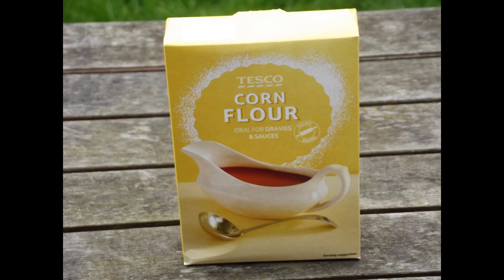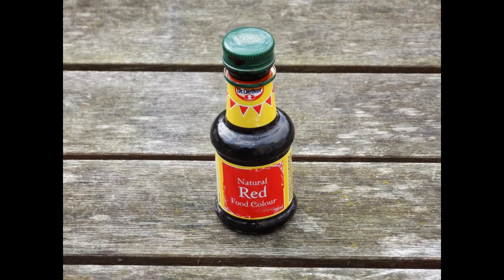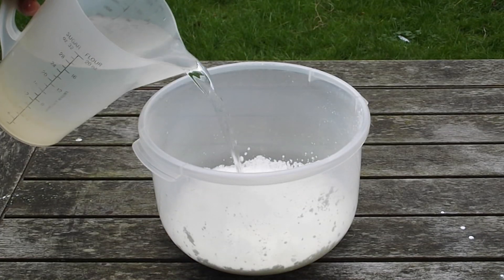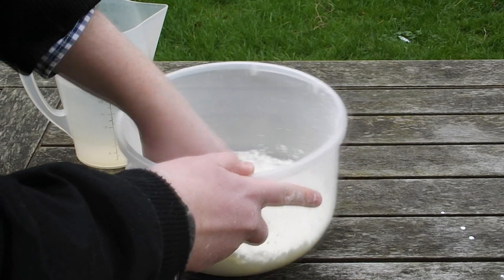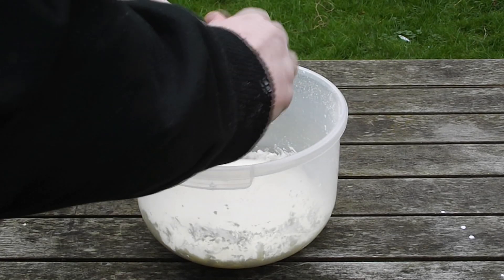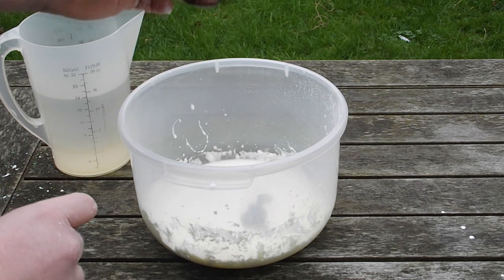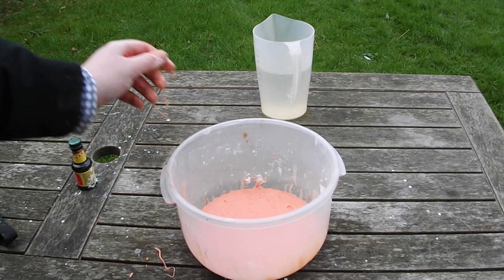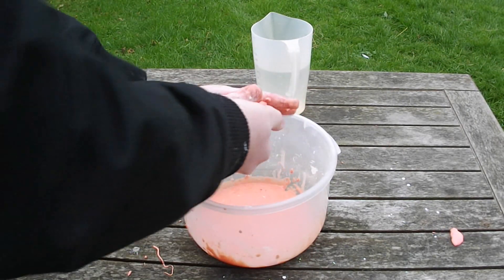Science!: How to make coloured Corn starch slime!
I'm going to show you how to make a liquid that has very different properties to a normal liquid and how YOU can make it at home.

NEW UPLOAD DUE TO DEMAND ON MY PREVIOUS VIDEO FOR COLORED SLIME!

Ingredients:
- A pack of cornstarch (also known as cornflour)
- A jug of water
- A large mixing bowl
- OPTIONALLY: Food coloring!!